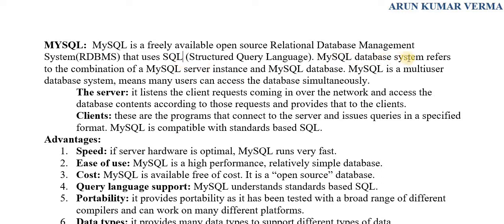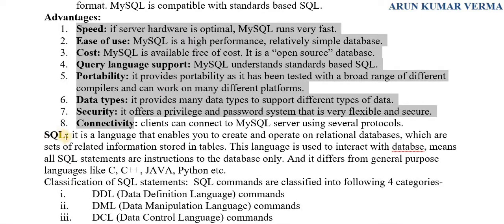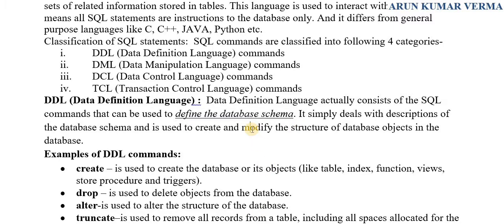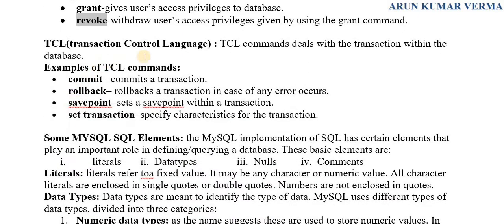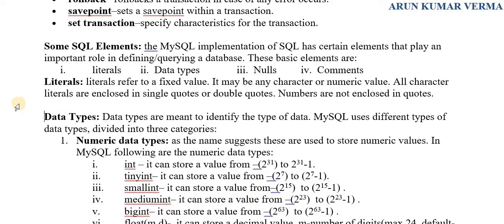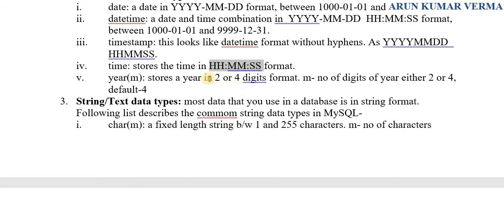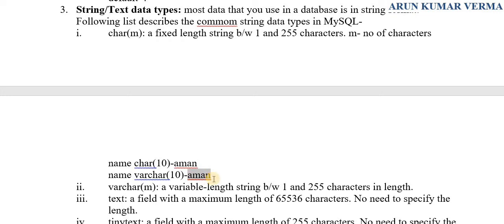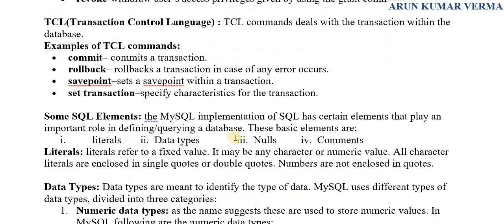51. Introduction to MySQL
It is the introductory part of MySQL.